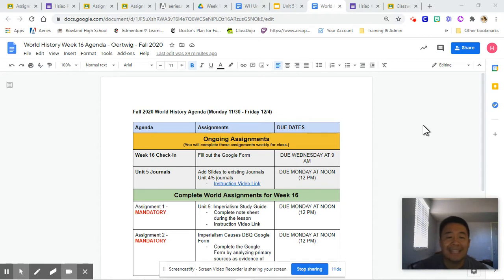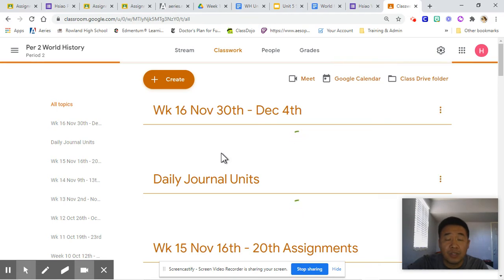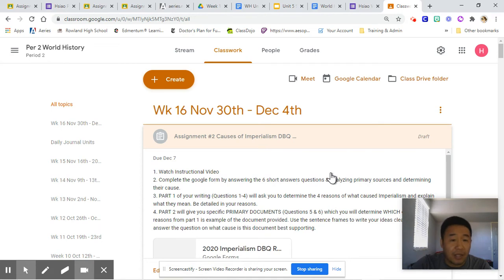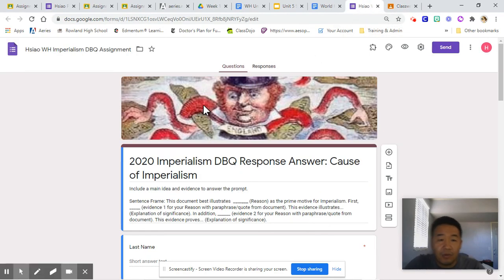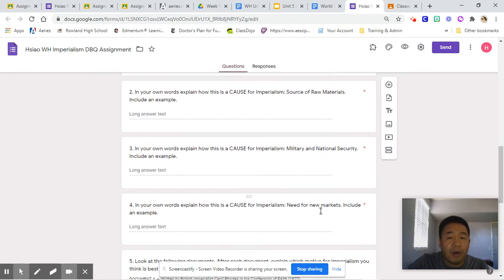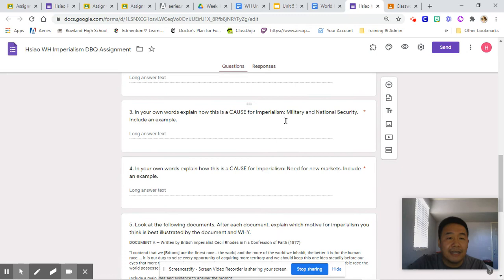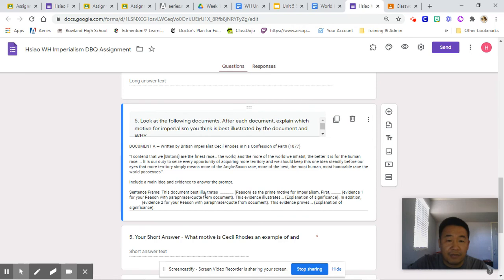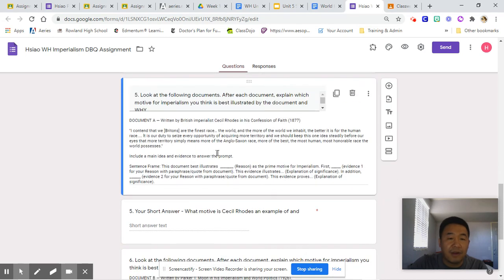Assignment #2 Causes of Imperialism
Document Based Question on Causes of Imperialism